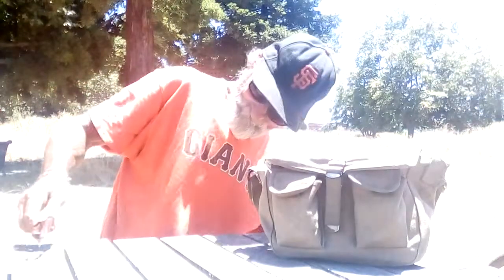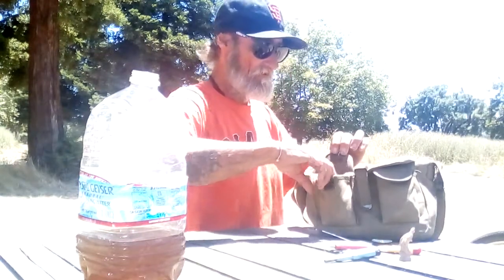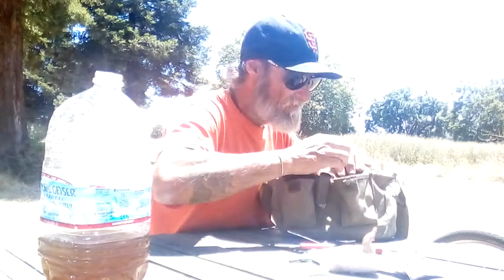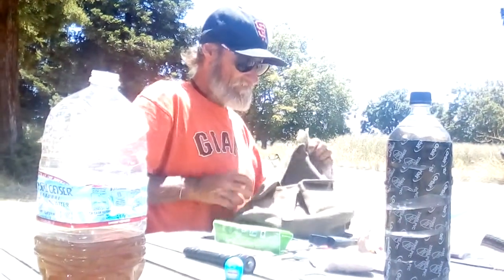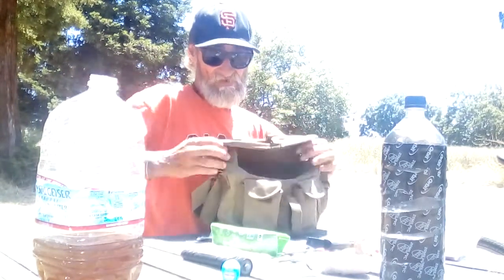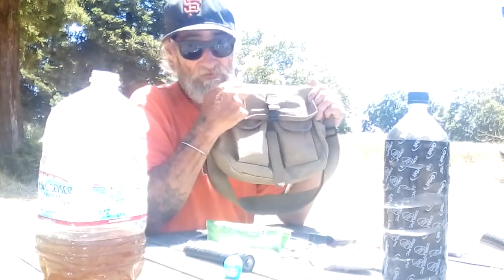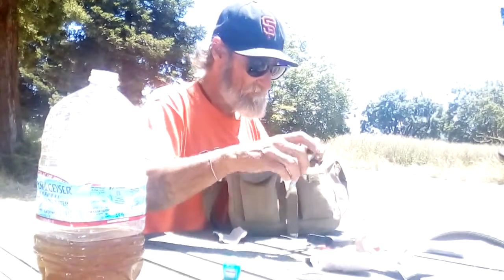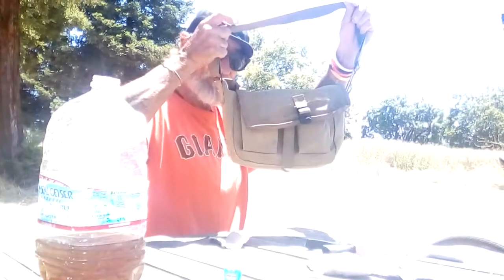My Army Pistol Bag review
This is a review of an Army pistol bag that i found on the side of the highway along the trail. Why i kept it and how it gets used are the main points of this review.

durability and wear characteristics are also talked about and all the reasons in general that i like these bags.